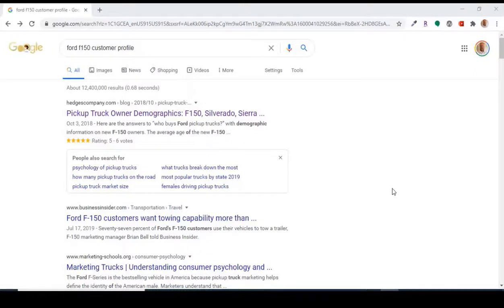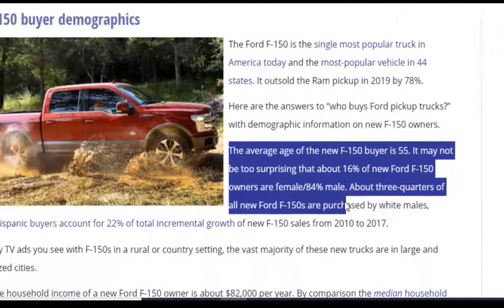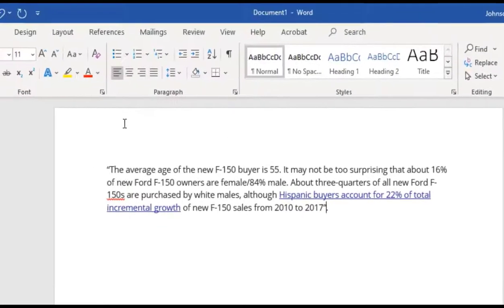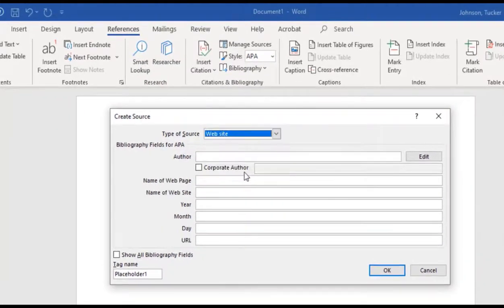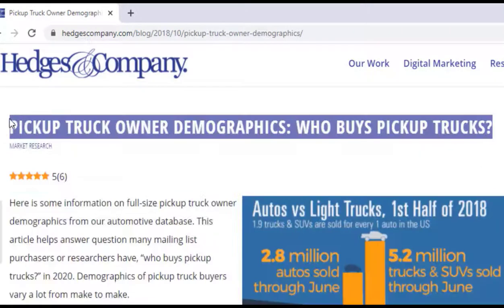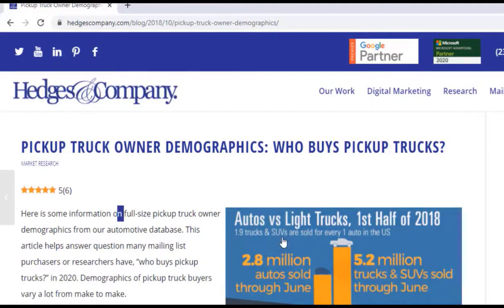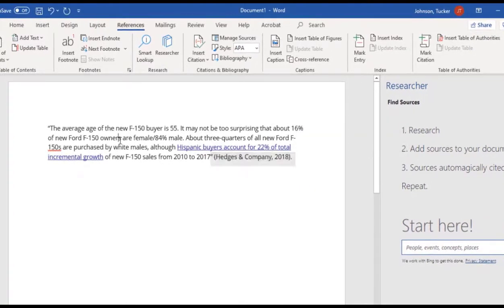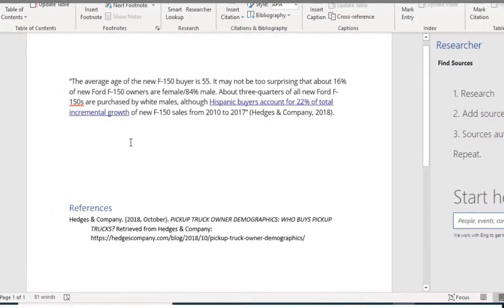How to cite APA Style Using Microsoft Word Built-in Features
Automatically Cite in correct APA Style using Microsoft Word's Reference Creator.  No more Purdue OWL!